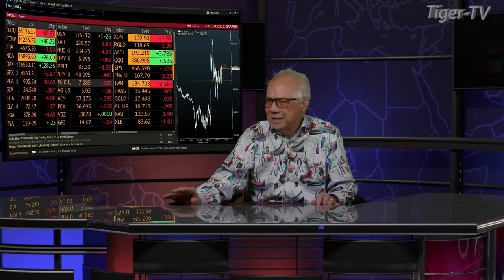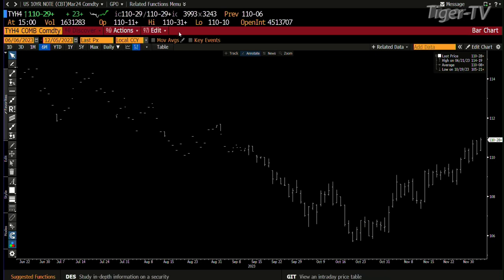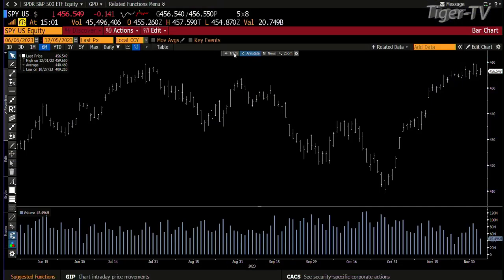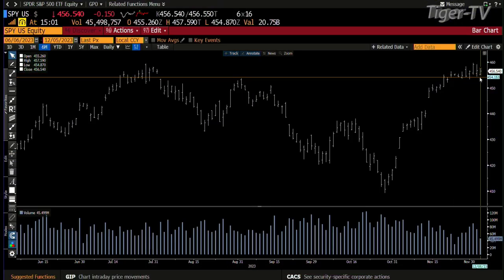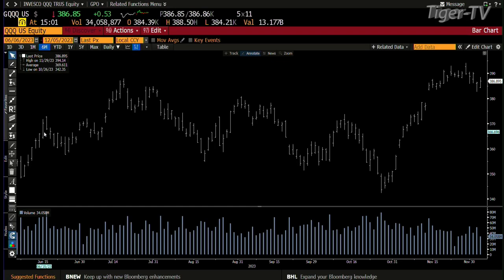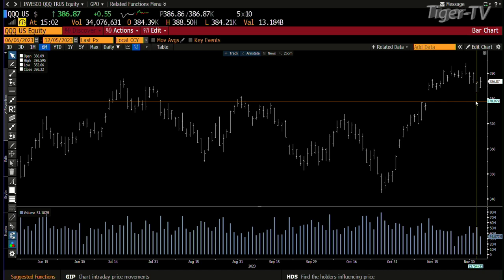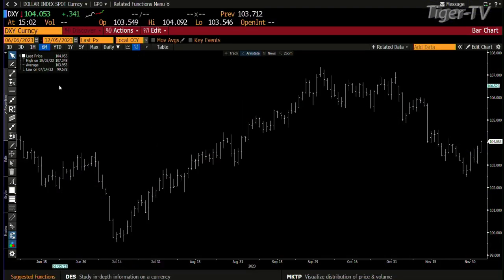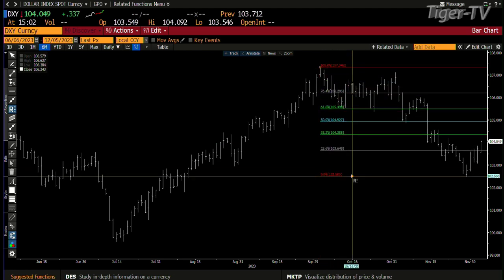December 5th, 3PM ET Market Update on TFNN - 2023